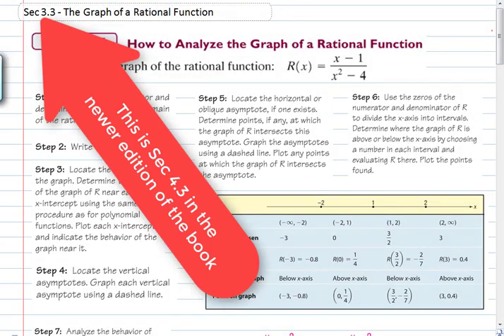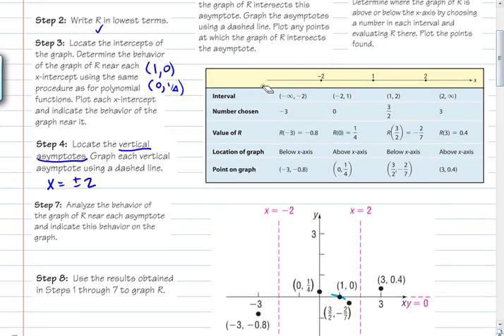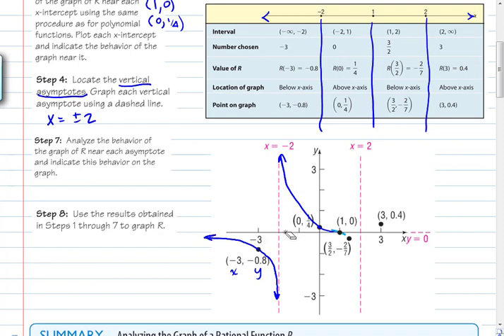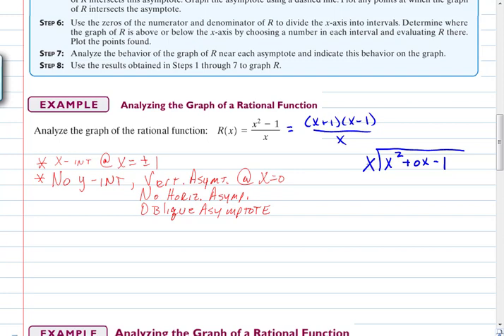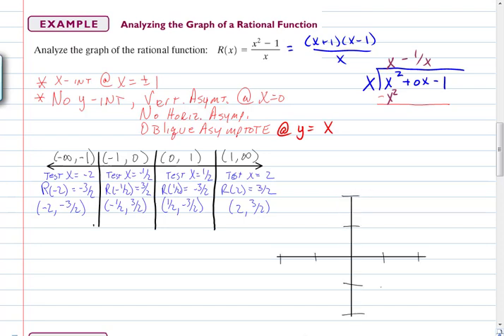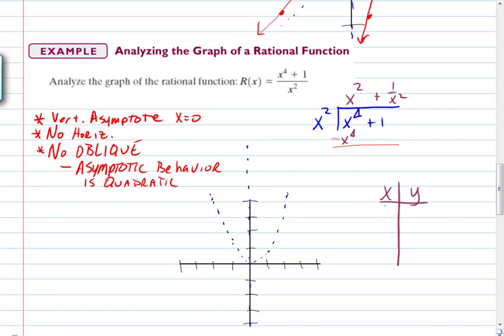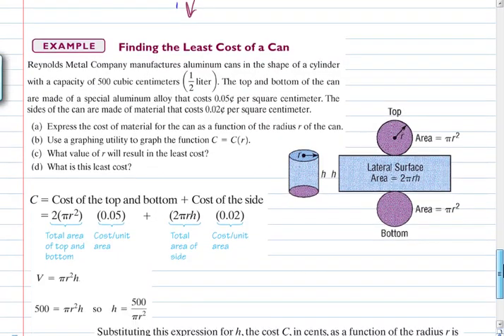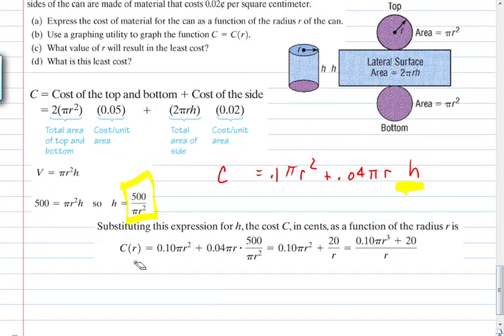Math 2412 Sec 4.3 The Grpah of a Rational Functions